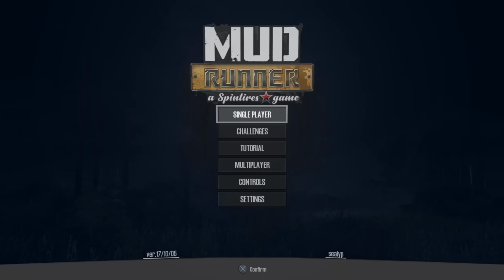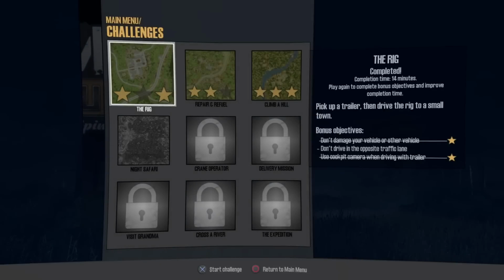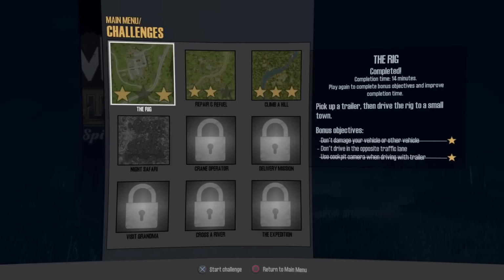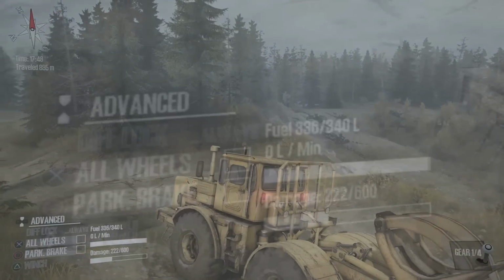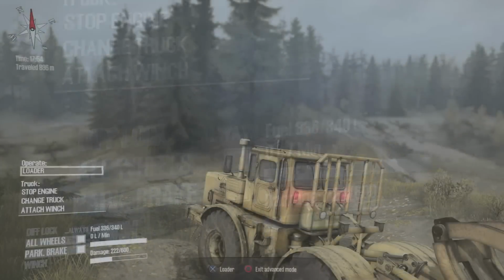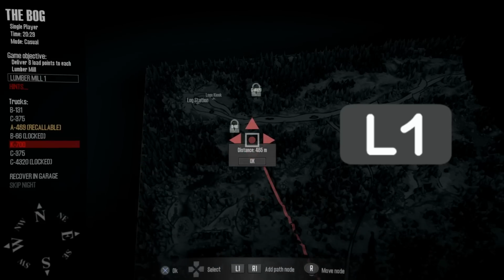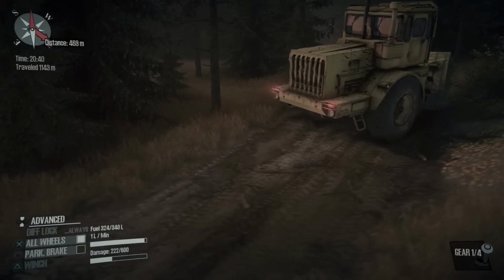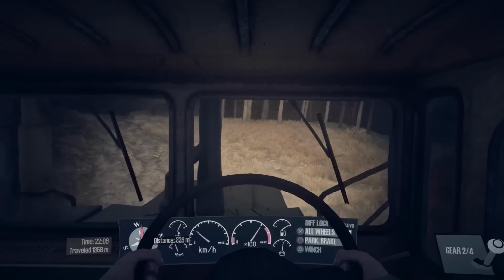MUDRUNNER a Spintires Game: PS4, 1st Look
MUDRUNNER a Spintires Game: PS4, 1st Look. What does Mudrunner look like? What are the graphics like in Mudrunner? What is the gameplay like in Mudrunner? What are the physics like in Mudrunner?